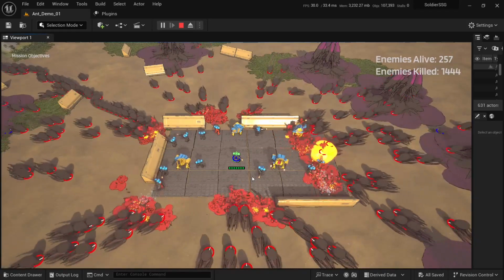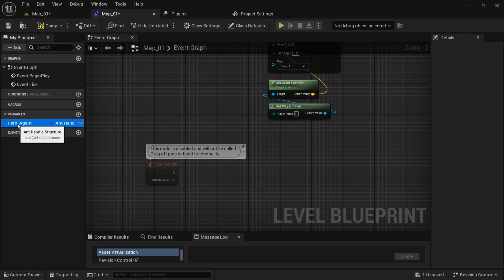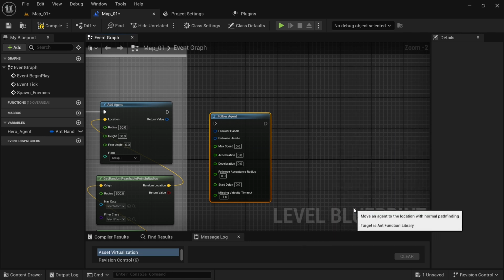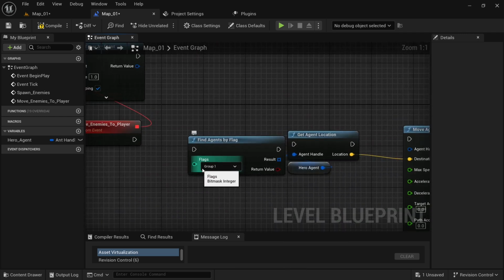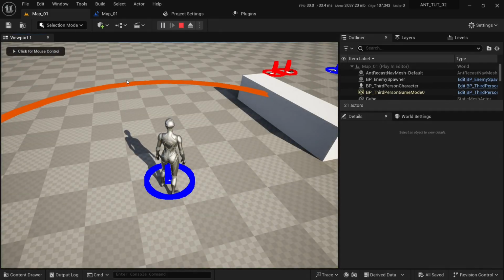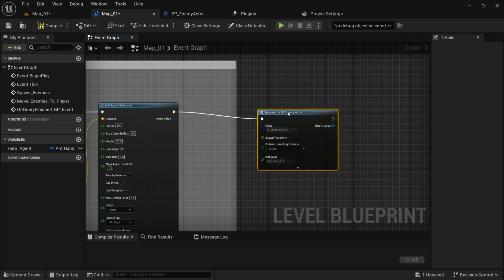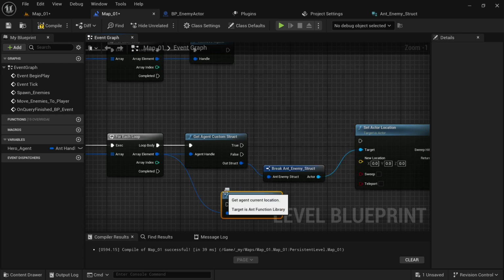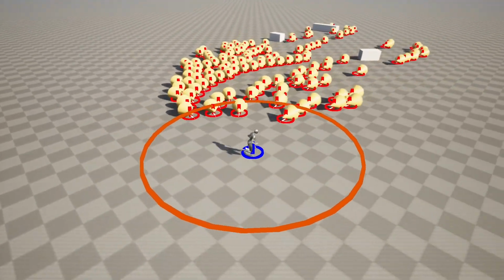Create large crowds of enemies in Unreal Engine 5 with ANT plugin (tutorial)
Blueprint Tutorial. Optimized movement of hundreds of characters at the same time.